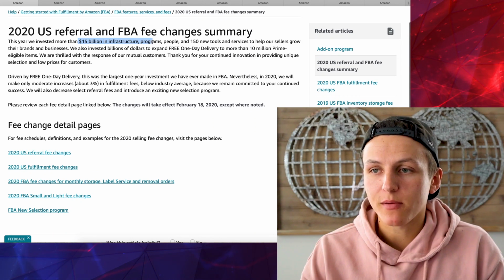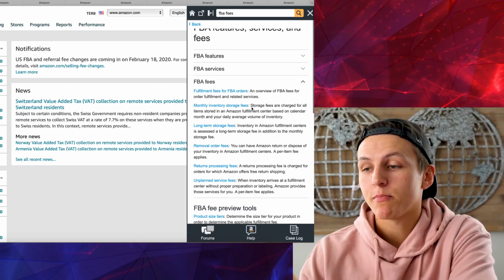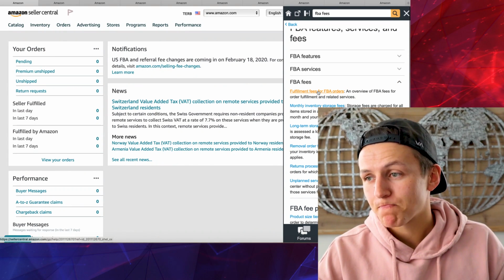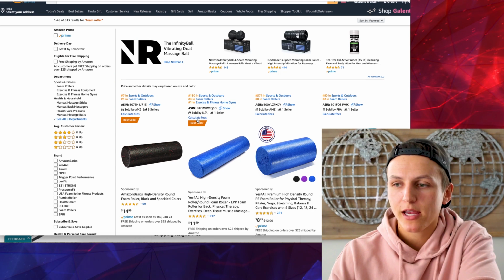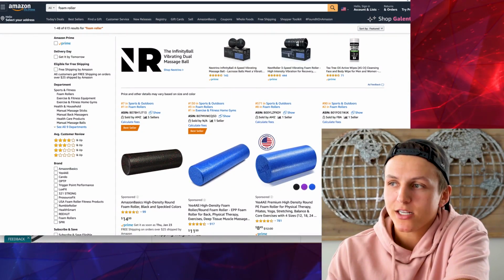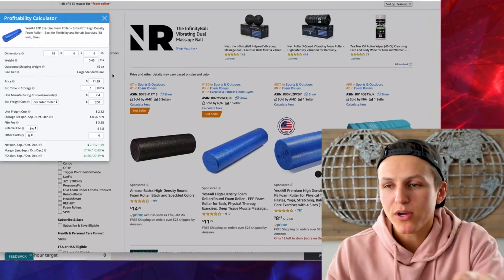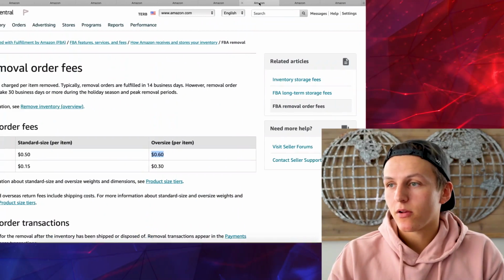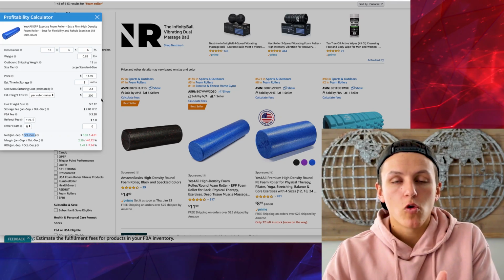Understanding Amazon FBA Fees!! Can You Profit?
Please Understand your Amazon FBA Profit Margins! And In this Video I am Breaking Down Amazon Selling Fees Explained! What do you want me to talk more about? Hit me up.